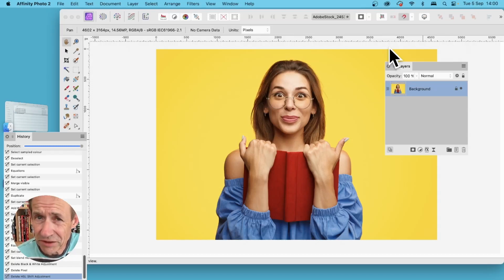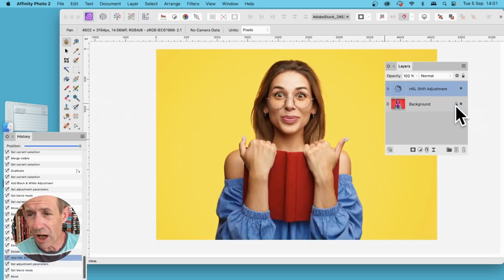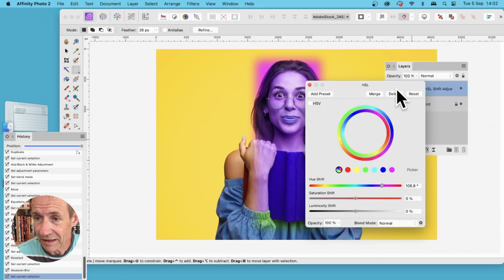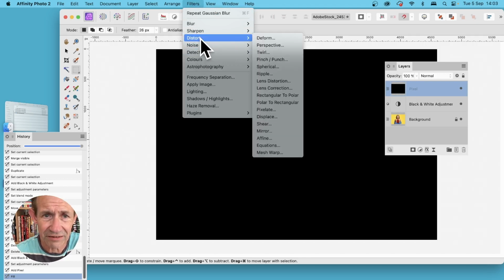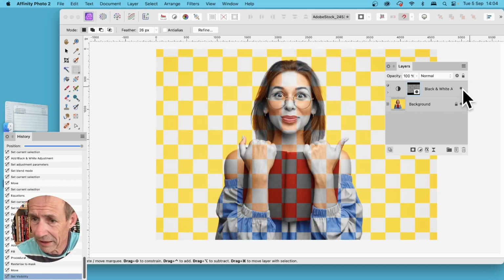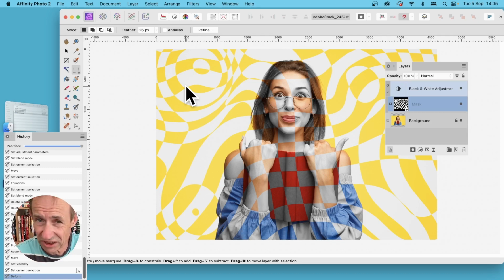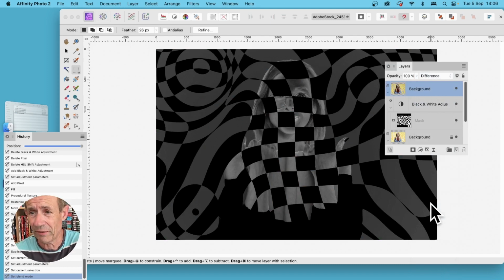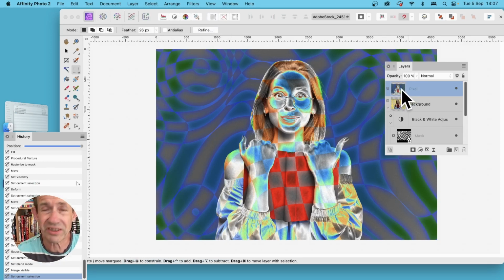Affinity Photo And Adjustment Layer Masks | How To Tutorial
Manipulate the colors of your image in countless ways in Affinity Photo by using Adjustment layers and also combine with Masks and also combine layers to create unlimited color effects for your images